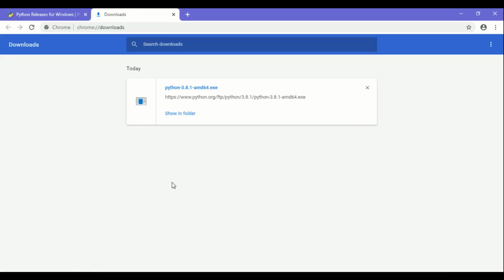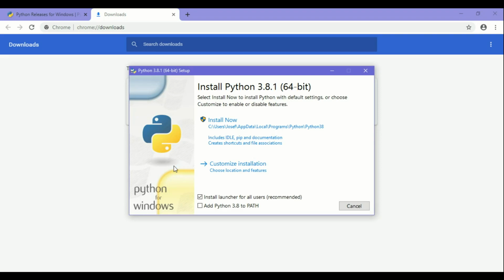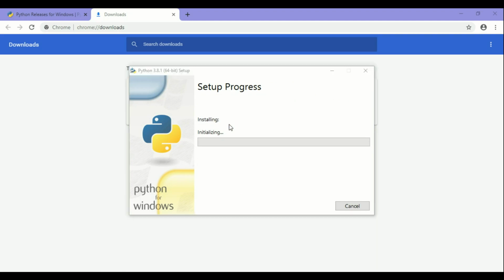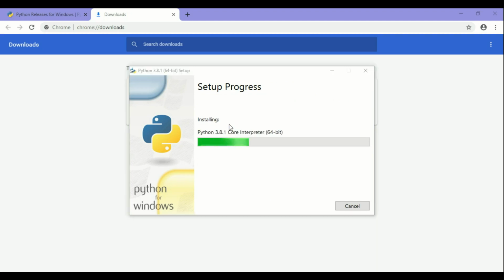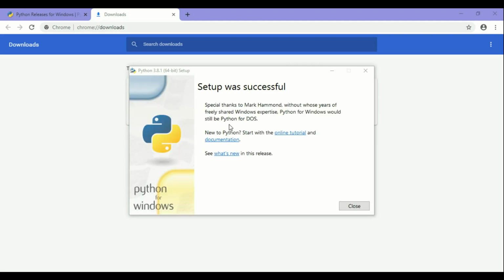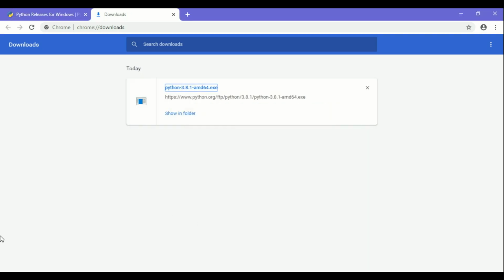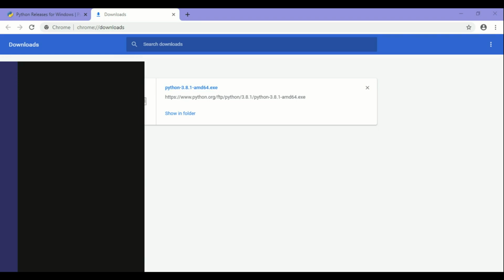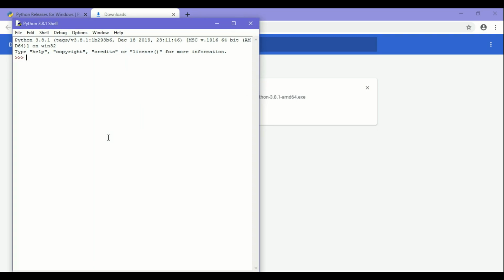Python Tutorial for Beginners 1 - How to Download and Install Python 3.8.1 on Windows 10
In this video I am going to show How to Download and Install Python 3.8.1 on Windows 10. Setting up your Windows 10 System for Python is relatively easy. we Just need to follow some important steps to Install Python on Windows 10. This tutorial is  For Beginners who wants to learn How to Install Python 3.x.x. The same procedure can be applied to install python on windows 8 or windows 7.